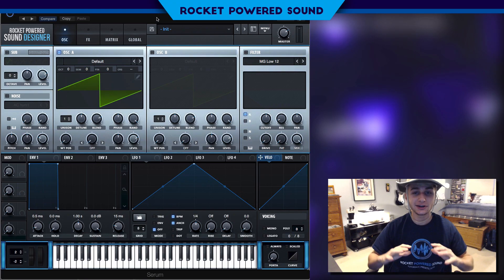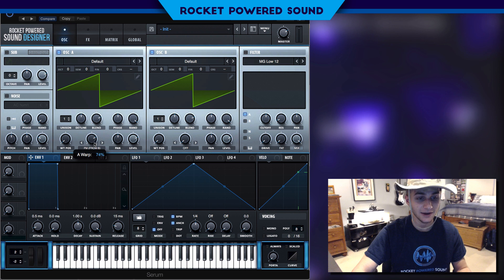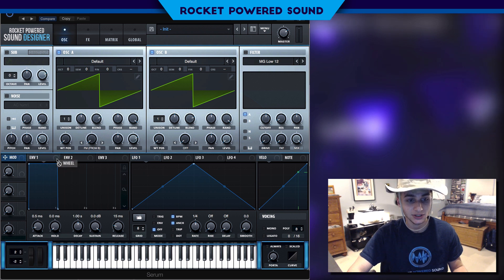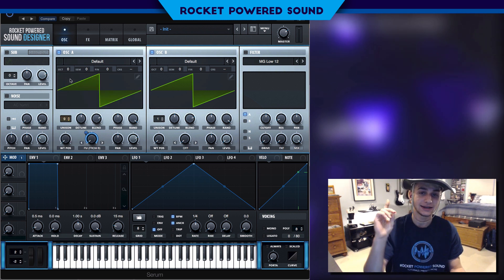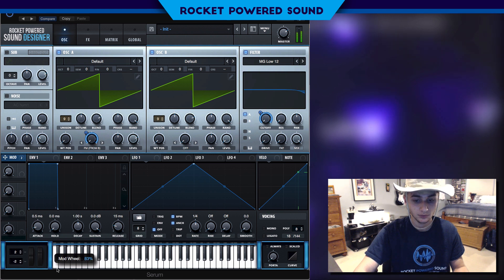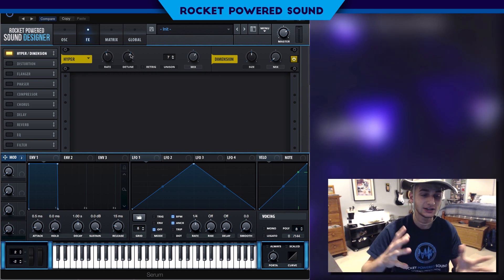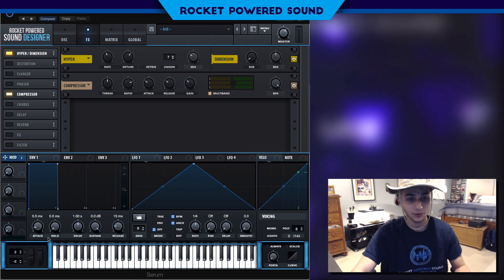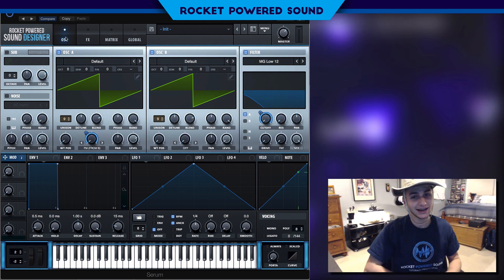LEGENDARY Skrillex Laser Sound (How To Make In Serum)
How to make the signature Skrillex laser lead from the bass lines from Reptile, Goin' in for the kill, and others.